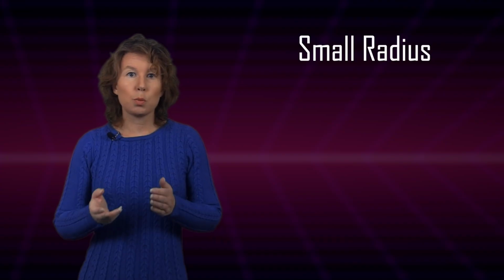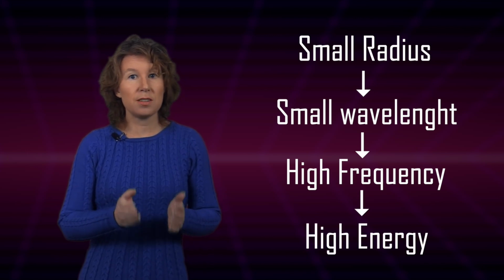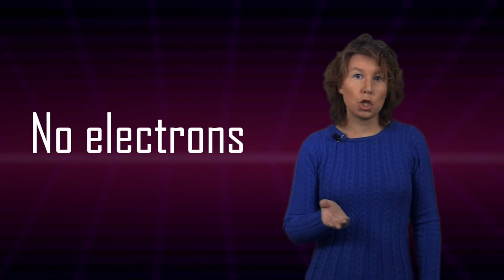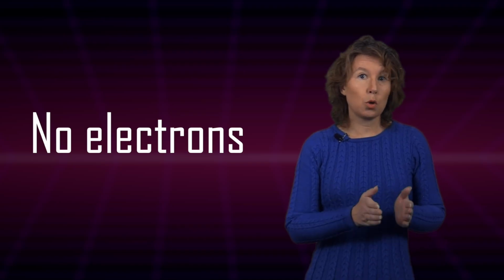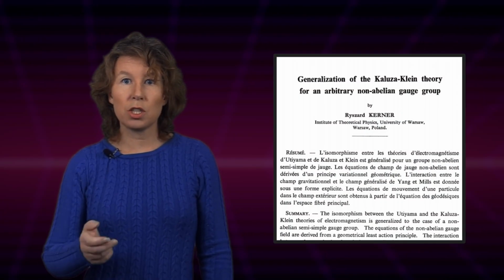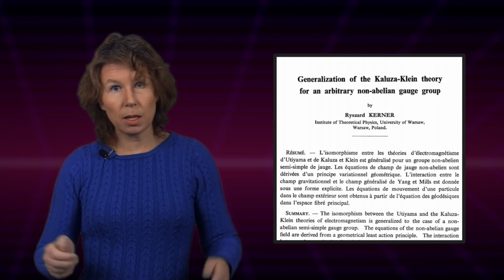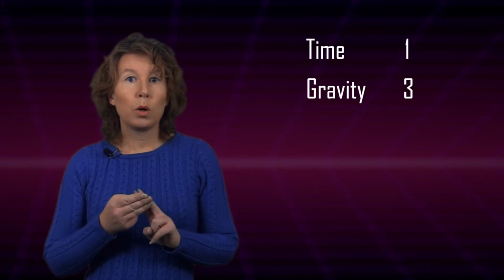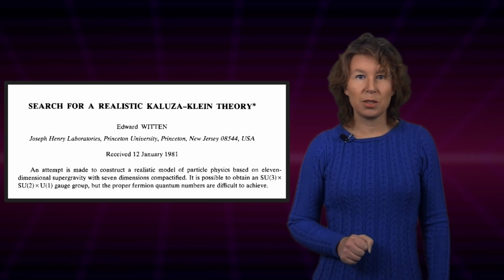Does the Universe have Higher Dimensions? Part 1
What do physicists mean when they talk about higher dimensional spaces, or space-times? How could we possibly not have noticed if space was not three-dimensional? In this first part, we will talk about the history of spaces with extra dimensions and how they became connected to dreams of unified theories, especially Kaluza-Klein theory, its achievements and its problems. Next week, we continue with the modern theories of additional dimensions of space.

0:00 Intro
0:33 Higher Dimensional Geometry
4:37 Kaluza-Klein Theory
6:00 Predictions of Kaluza-Klein Theory
7:48 Problems with Kaluza-Klein Theory
8:42 Kaluza-Klein for all Forces
9:48 Sponsor Message